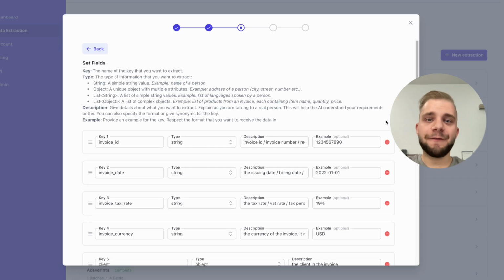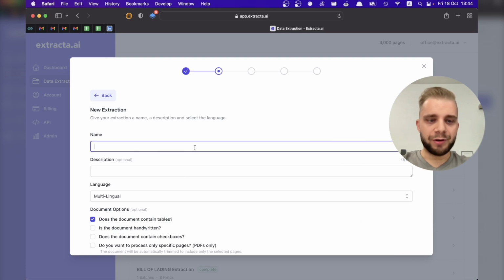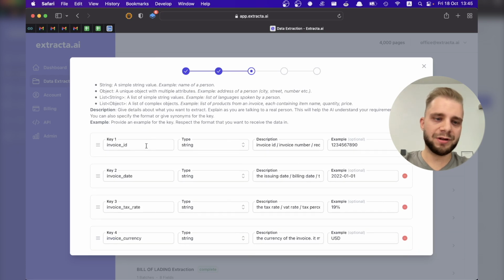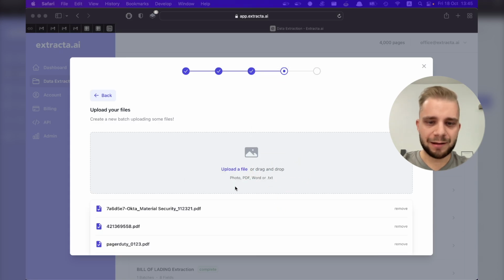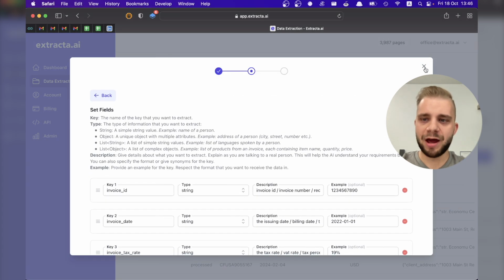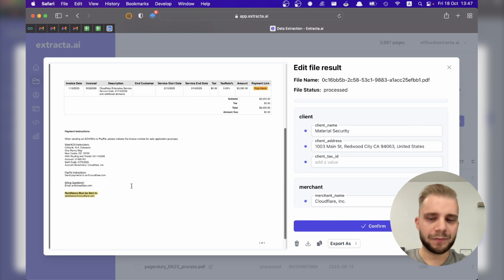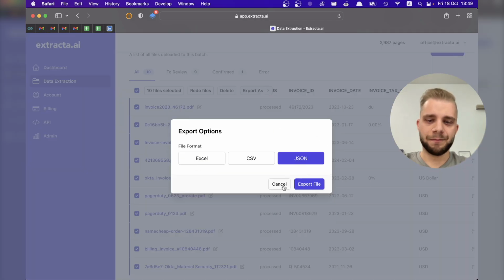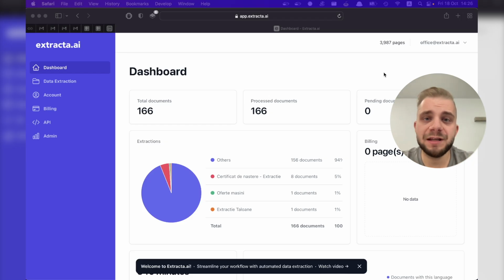How to Extract Data from Invoices with Extracta.ai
In this video, we’ll show you how to automate invoice data extraction using Extracta.ai. Whether you’re tired of manual data entry or need a quick solution to extract invoice details, Extracta.ai simplifies the process. Follow along to see how easily you can set up templates, upload your invoices, and get accurate results in formats like CSV, Excel, JSON, or via API.

By the end of this tutorial, you’ll have all the tools you need to speed up your workflow, reduce errors, and streamline your document processing using AI-powered data extraction.

Timestamps:
00:00 - Invoice Data Extraction
00:21 - Create a New Extraction
01:45 - Upload the Files
02:10 - Review the Extraction Results
03:28 - Export the Extracted Data
03:47 - Using API for Data Extraction
04:10 - Conclusion